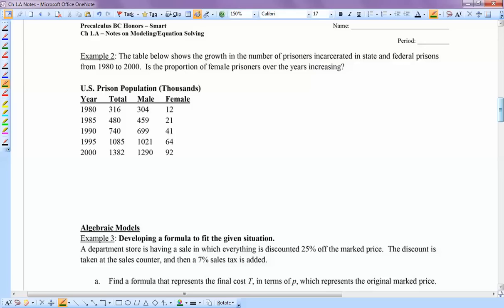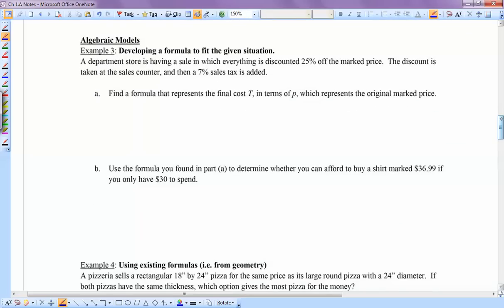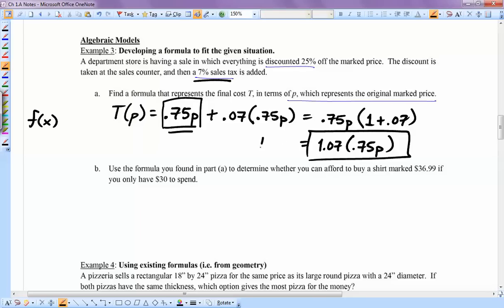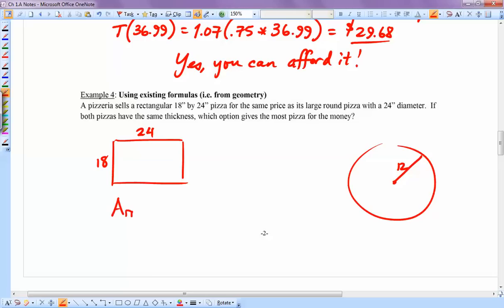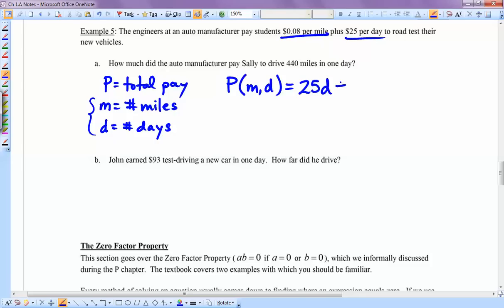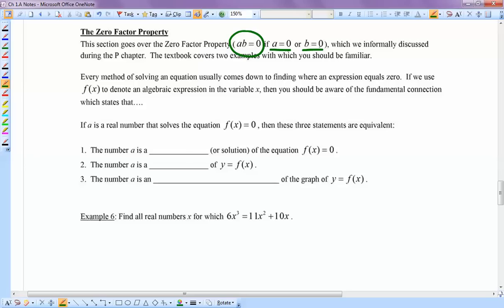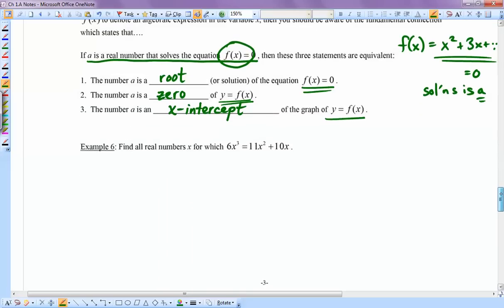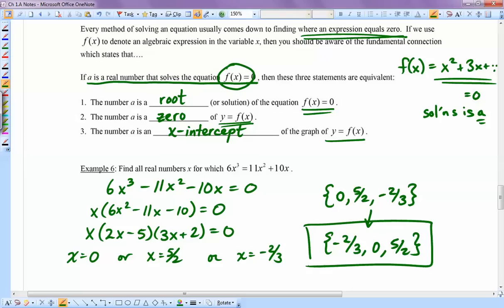Ch 1.A Notes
The video covers examples 2 through 6 in the Ch 1.A notes handout.  Example 5 starts around the 6:15 mark in the video.